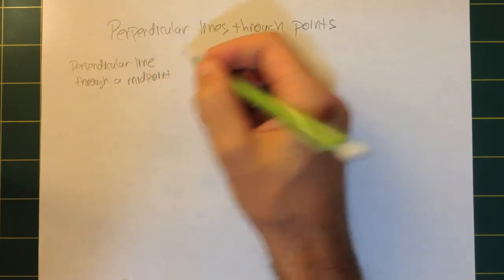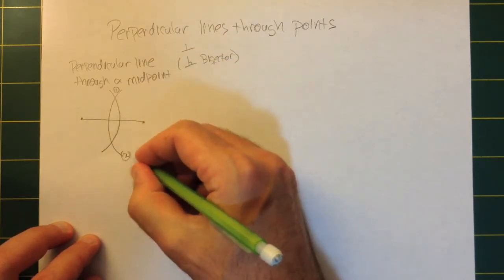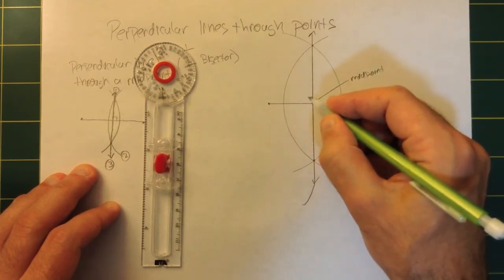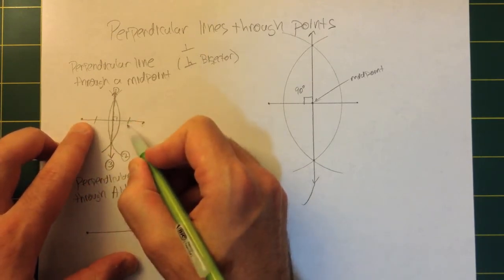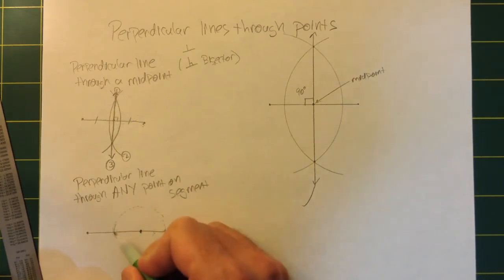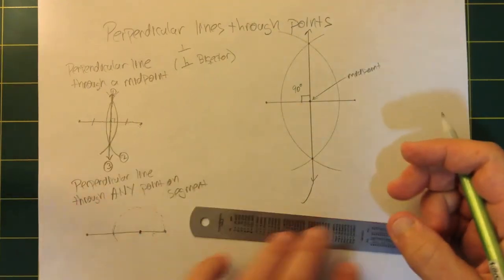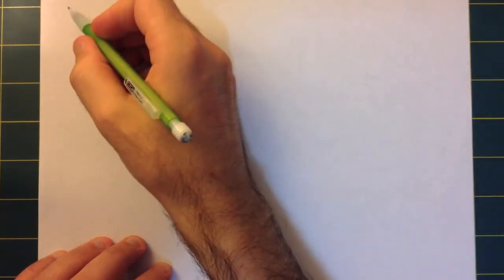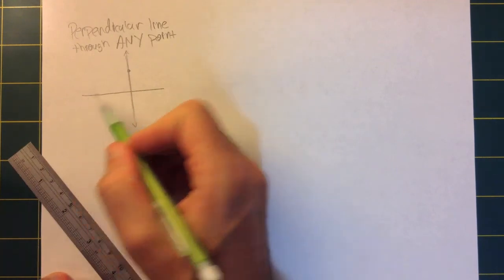G004V Constructions (perpendicular through a point)